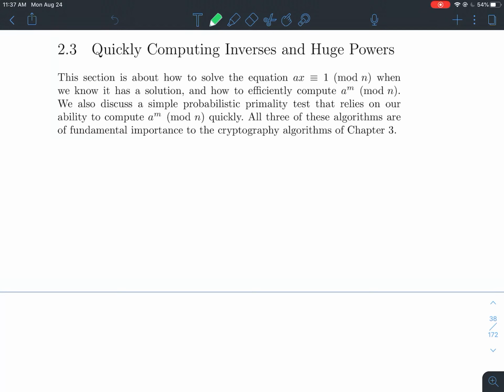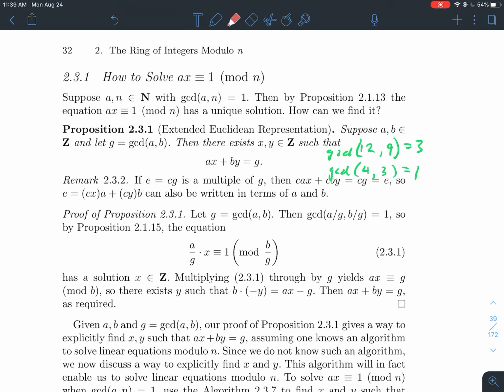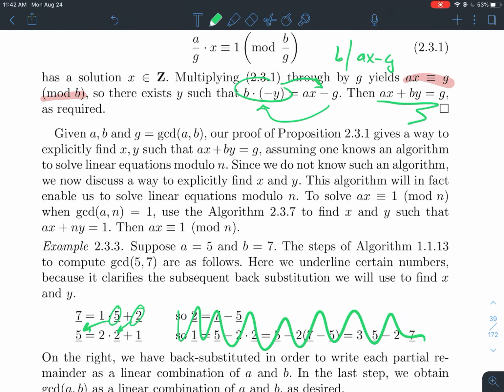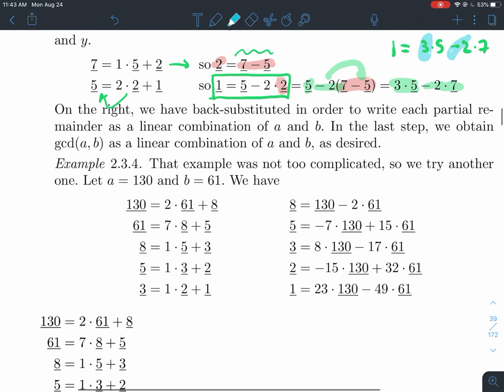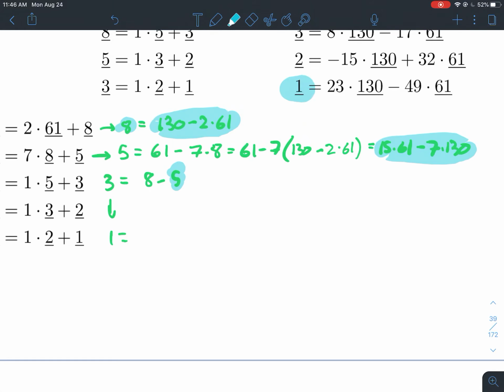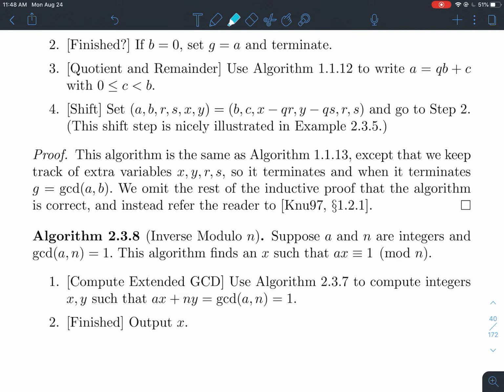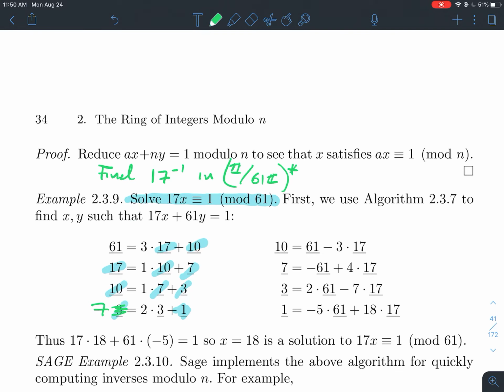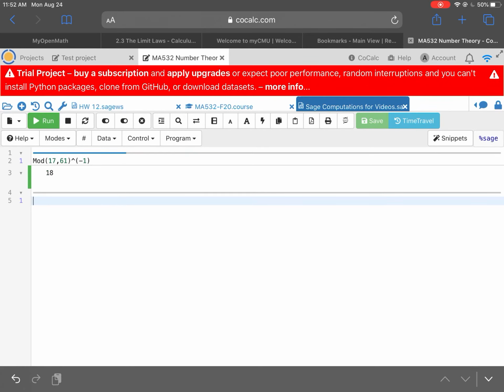GCD(a,b) as a linear combination of a and b, and computing inverse Modulo n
This is a short lecture about how to write the greatest common divisor of two integers a and b as a linear combination of a and b, and using this idea to compute multiplicative inverse Modulo n. This is for my online number theory course.